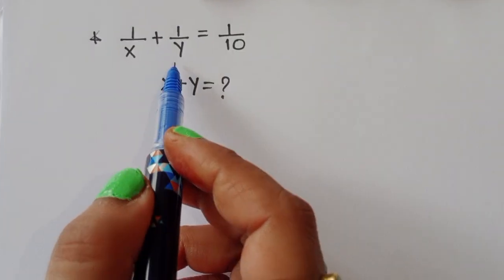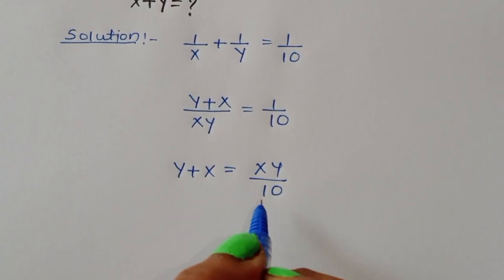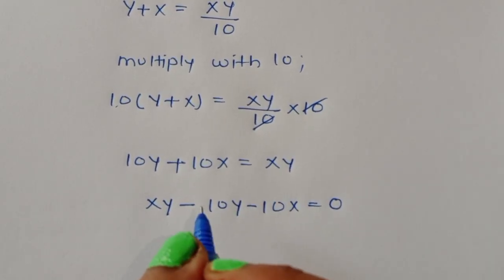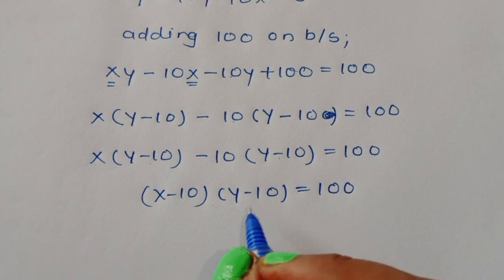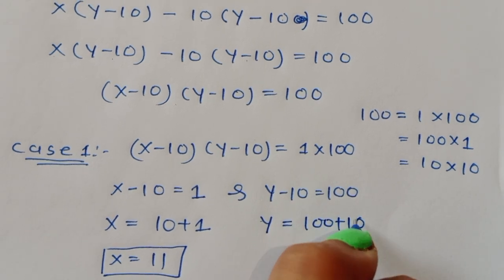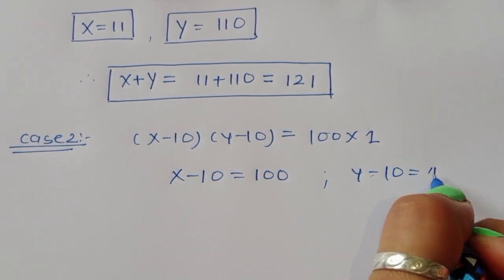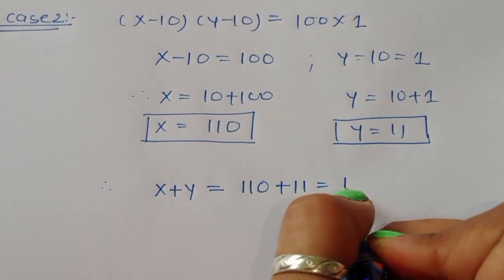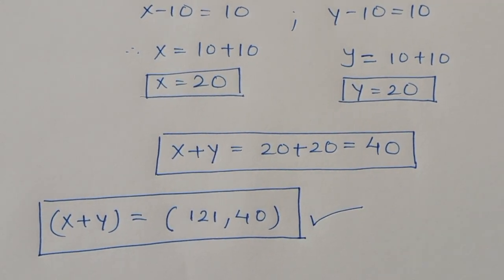Germany || Can You Solve? | A nice tricky Olympiad algebra problem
Question is given 1/x +1/y= 1 /10, so let's see how we can find out the value of X and y and same time for X+Y=?
your Queries 👇
germany can you solve this math
germany can you solve this math olympiad
germany can you solve this tricky question
germany can you solve this math olympiad problem
can you solve this olympiad problem
china | can you solve this ? | math olympiad
olympiad corner
prashant jain
prashant jain ioqm
 jee math by pj sir
prashant jain unacademy
ioqm olympiad corner
olympiad corner ioqm
math by prashant jain
early start for jee
early start for neet
 science olympiad
sehss exam, sehss
sehss iapt
sehss 2025
complete information of sehss exam 2025
standard examination in high school science
 sehss maths
 polynomials for sehss
polynomials for sehss 2025
 polynomials maths
maths for sehss 2025
polynomials
how to prepare for olympiad
math olympiad books class 1
 best books for mathematics olympiad preparation
sof olympiad
olympiad exam
 olympiad books
unified council olympiad, maths olympiad
class 1 olympiad questions
imo exam for class 1
olympiad
 maths book
imo class 2
 Olympiad exams with full information
olympiad books
olympiad preparation
sof olympiad
imo class 3
class 3 math books
 mathematics olympiad class 3
olympiad exam
 best books
maths books
olympiad, olympiad exam for class 1 maths sample papers
maths olympiad
 maths olympiad questions
maths olympiad for class 1 question paper
 maths tricks
 maths questions and answers
 math olympiad for class 1
olympiad questions and answers
educational video
olympiad mathematics for class 1
math olympiad
matematica
math olympiad questions
math
math olympiad problems
math problems
algebra
best youtube channel for maths competitive...
bumrah wickets
mathematics
olympiad math
olympiad mathematics
algebra math
feratel live
hard algebra
japanese math
math algebra
math exercise
math olympiad competition
mathematical expression
maths olympiad questions
maths problems
learncomunolizer
Maths Master TV
online Maths
Math Queen
salogic
super academy
Higher Mathematics
Maths Explorer
Math beast
Marcematica
math olympiad
olympiad maths
complex numbers
math olympiad question
maths
mathematics
maths problems
olympiad math
olympiad question solution
maths olympiad
Rashel's classroom
a nice math olympiad question
algebra problem
complex numbers problems
algebraist expression
algebra
maths tricks
math problem
maths problems
a beautiful algebra problem
algebra
maths for competitive exams
higher mathematics
brain station
higher math
maths tricks
math olympiad
olympiad math
equation
exponential equation
a nice exponential equation
radical equation
a nice radical equation
math tricks
imo
Maths Olympiad | A Tricky maths Olympiad question
Japanese | Can You Solve this? | Algebra Problem
Maths Olympiad || A tricky algebra Problem
Germany || Can you solve this ? |Maths Olympiad
Germany l| Can You Solve this? | A nice Math Olympiad question
Germany || Can You Solve? | A nice Math Olympiad question
Maths olympiad | A nice math Olympiad Question
Math Olympiad Algebra Problem | Can You Solve this?
Japanese| Can You Solve this? | Simple Math Olympiad question
Find the value of x & y?
How to solve (1/x)+(1/y)=1/10